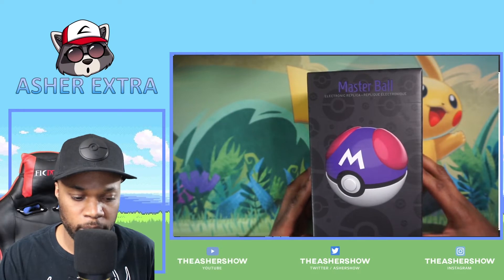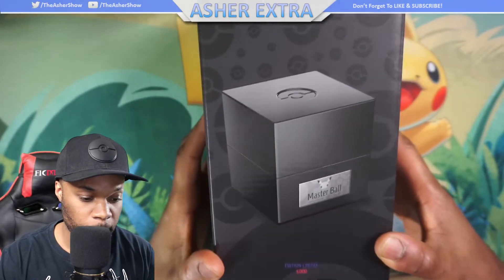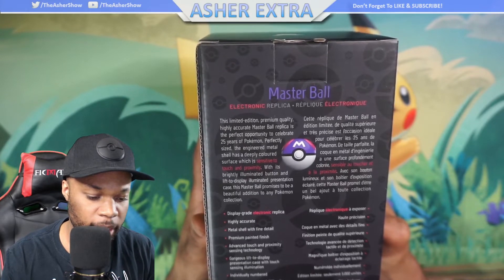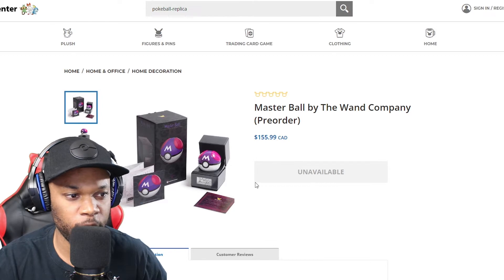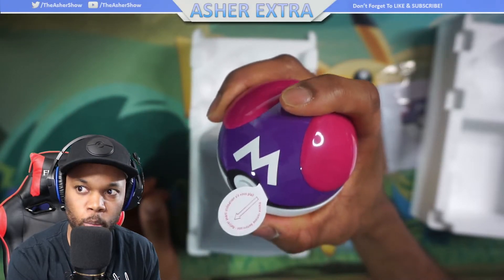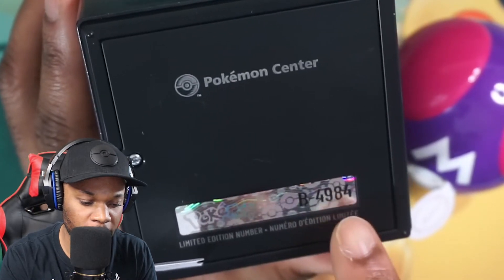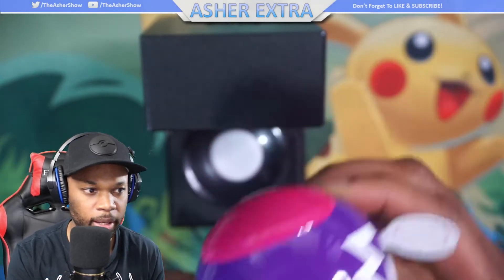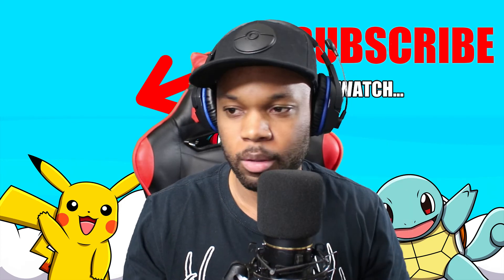Limited Edition Pokémon Master Ball Replica Opening!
Today I am opening the Pokémon 25th Anniversary: Limited Edition Pokémon Master Ball Replica (1 of 5000)

WATCH ME LIVE ON TWITCH! @theashershow